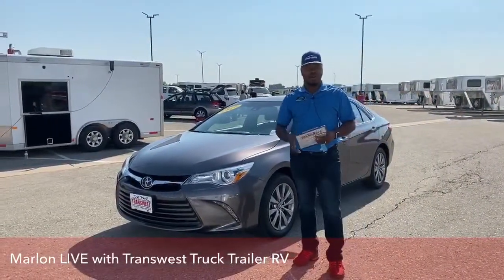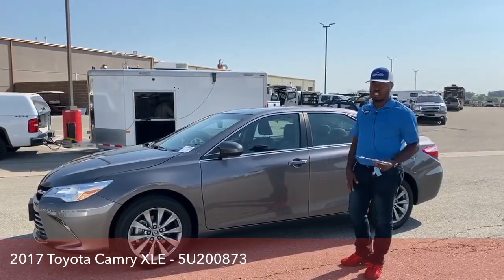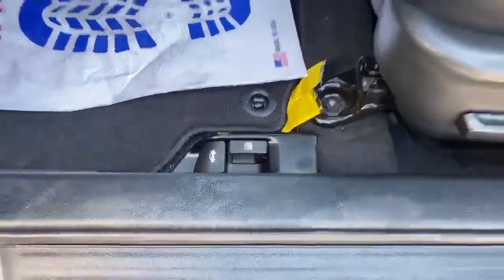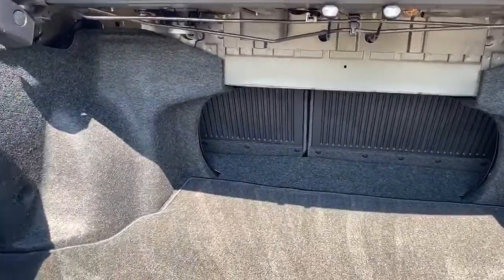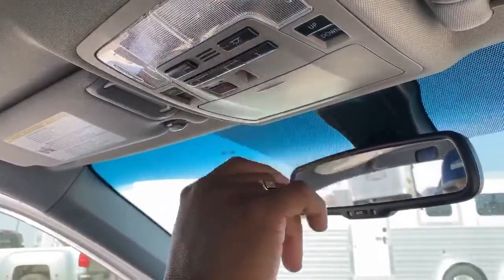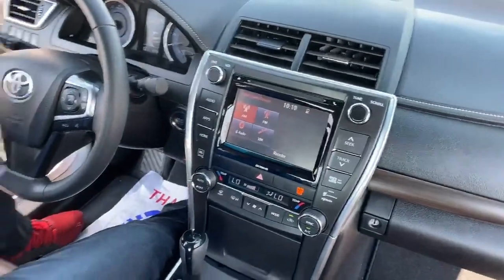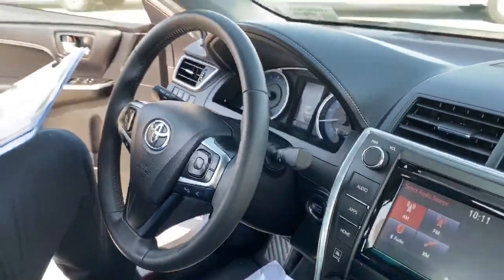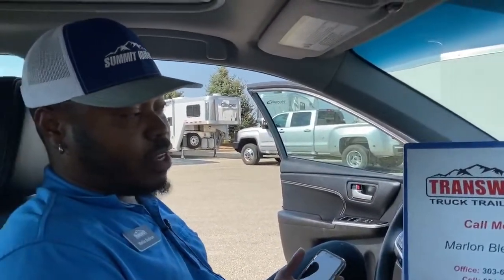Transwest Truck Trailer RV Live with a 2017 Toyota Camry XLE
Marlon Live with a 2017 Toyota Camry XLE - 5U200873